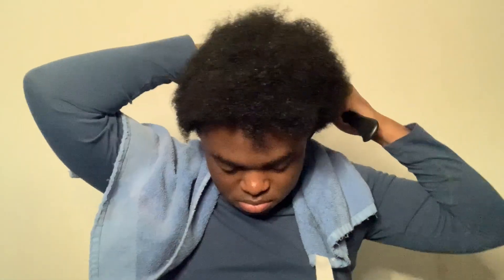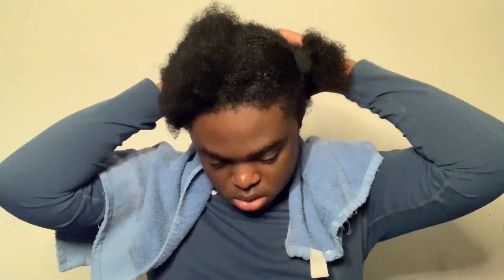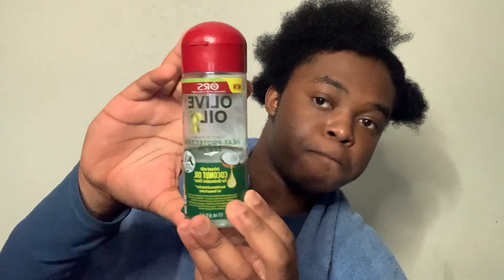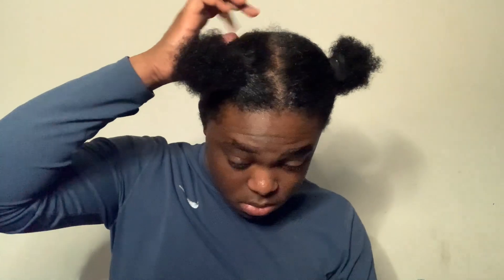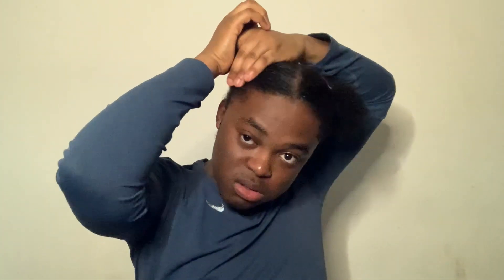How I detangle my short Type 4 hair without heat!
STAY SAFE